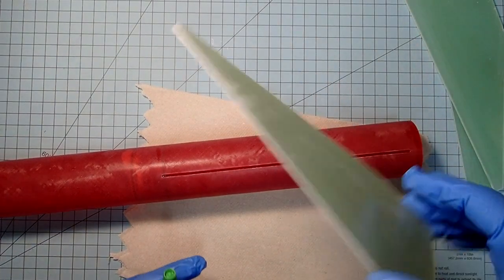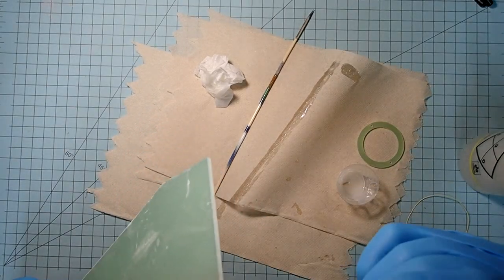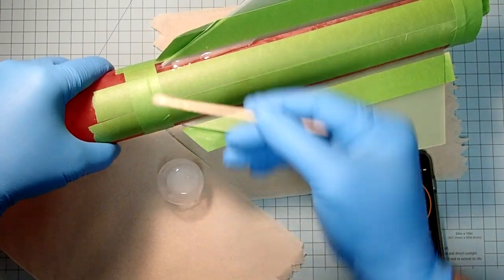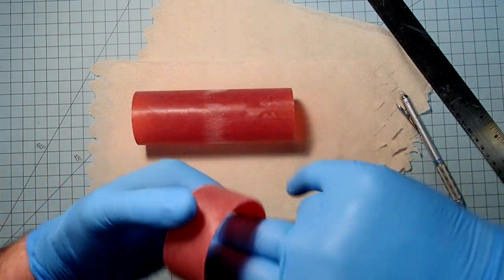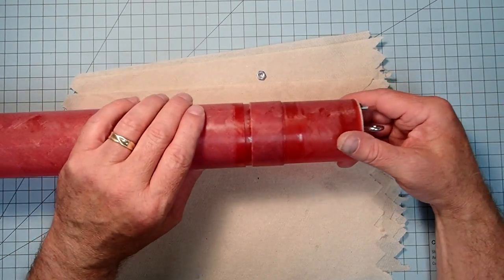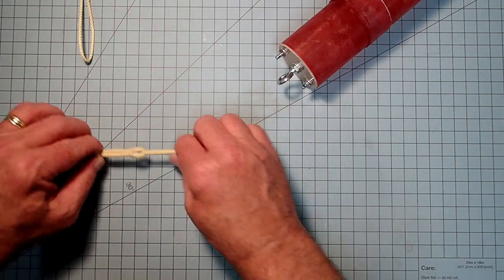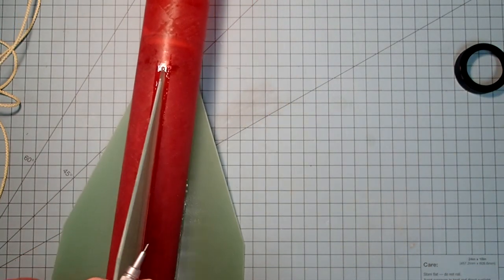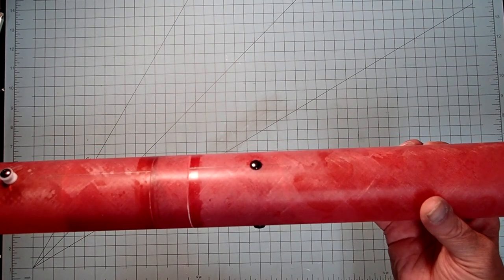Madcow "Adventurer" high-power rocket assembly (part 2 of 2)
This video shows step-by-step instructions for building Madcow Rocketry's "Adventurer" fiberglass, high-power model rocket. This is a "warehouse" kit that only supplies the fiberglass parts. There are no instructions, and the rocketeer must supply the motor retention and recovery system hardware.
Part 1: Cleaning and preparation, nose cone, motor mount, shock cord mount, fin preparation.
Part 2: Fin assembly, avionics bay/coupler, recovery system, rail buttons, final assembly.